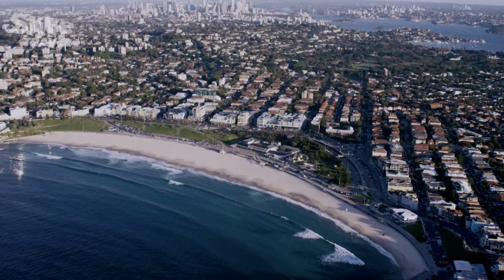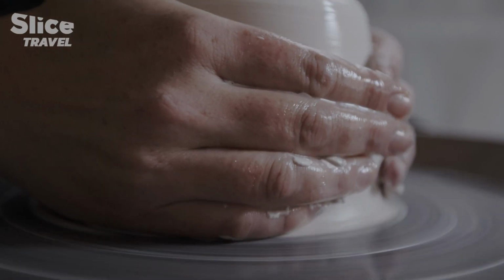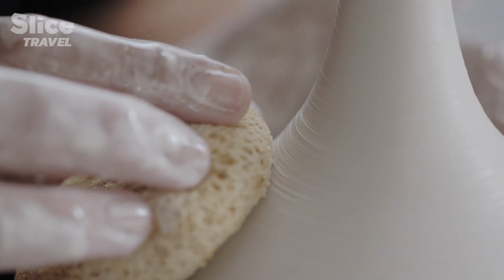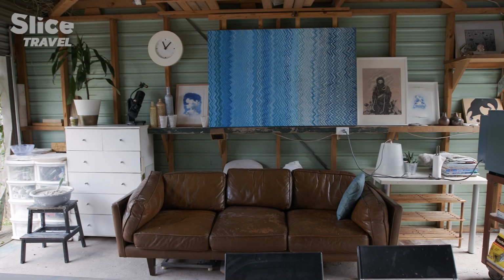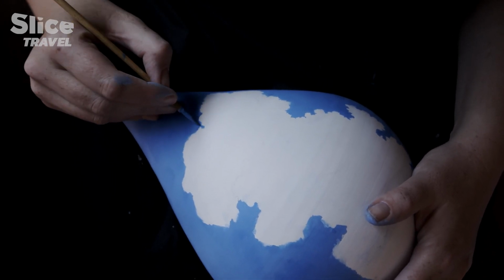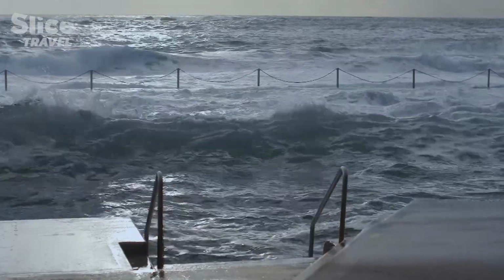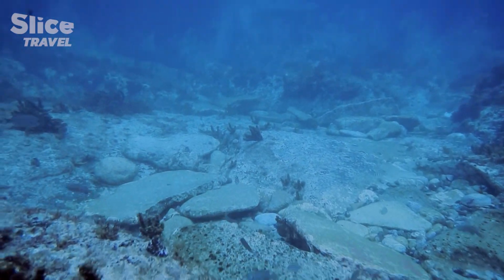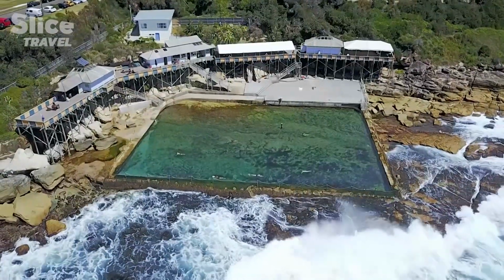Australia: Sydney Through the Eyes of Its Artists | SLICE TRAVEL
Sydney is an inspiring city for many creators, inspired by its unique blue sky, multi-cultural heart and the depth of its natural surroundings.

Discover Australia’s oldest city through the eyes of its artists and dive into the Wylies Seawater Pools, one of Sydney's oldest and most beautiful ocean tidal pools.

Documentary: A World of Colours – Australia in Blue (2018)
Directed by Philippe Moreau
Production: ZED for Voyage

We fully own the rights to the use of the published content.